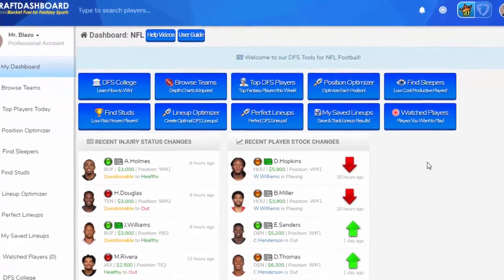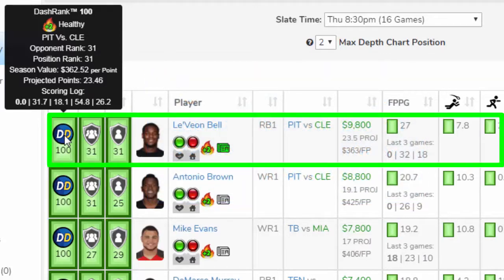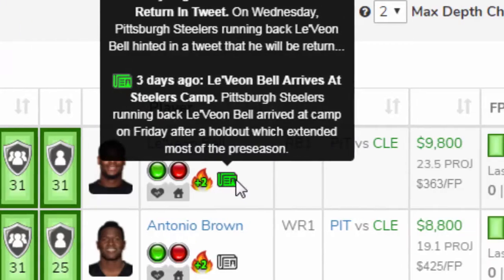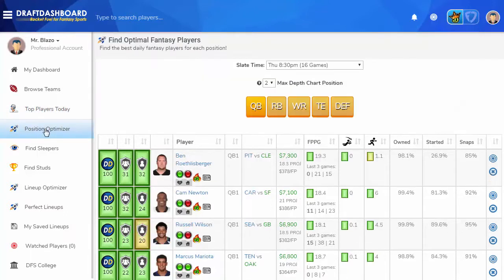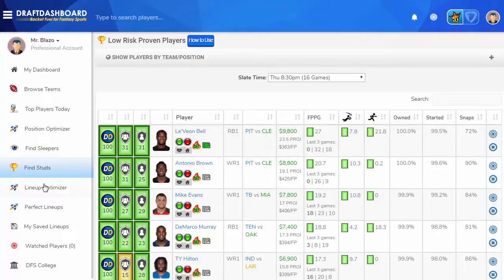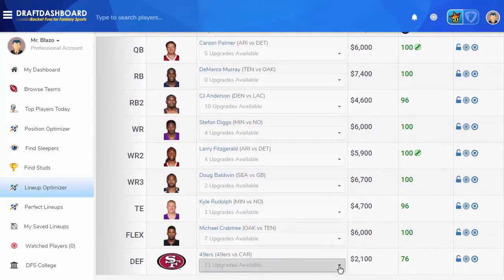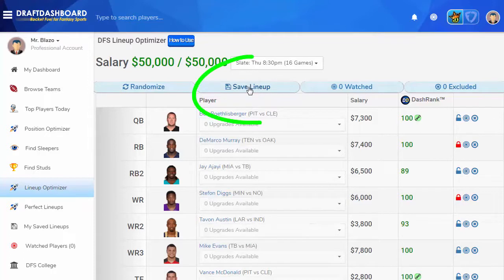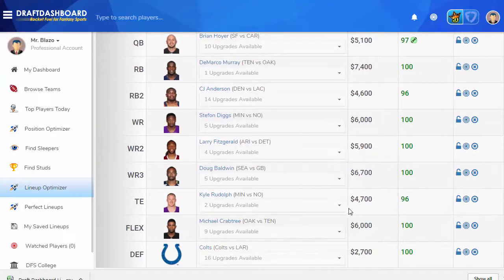Weekly Fantasy Football Tools and DFS NFL Optimizer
Playing DraftKings or FanDuel? Instantly Create Winning Daily Fantasy Lineups with our DFS Lineup Optimizer! TIME TO WIN MONEY!

Remember that time the employees were playing the games and winning by using secret tools???

Well now you have access to similar tools that will help you win money when you play daily fantasy sports like fanduel and draftkings and yahoo fantasy.. plus many others...